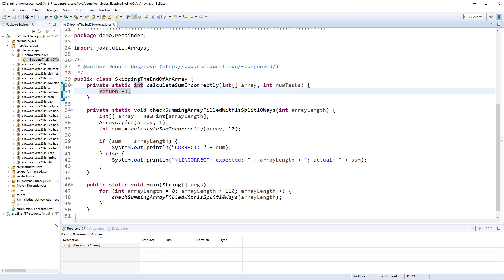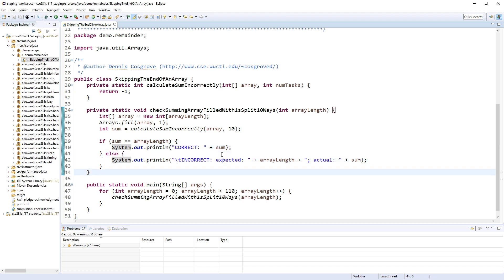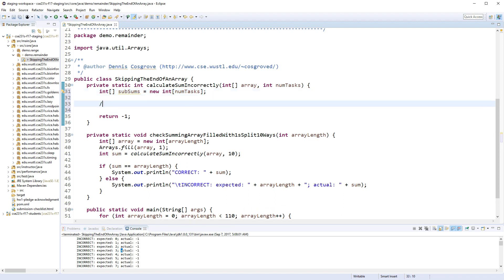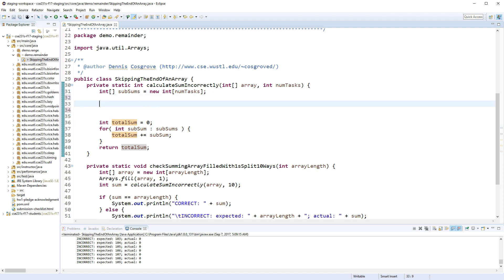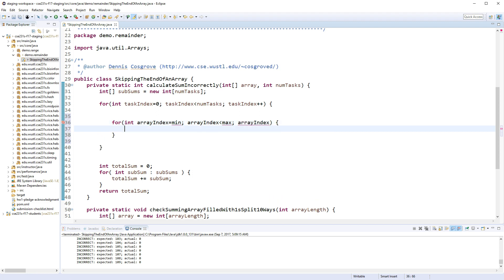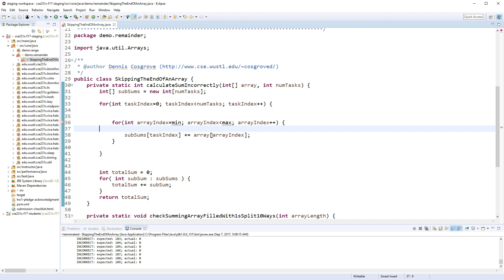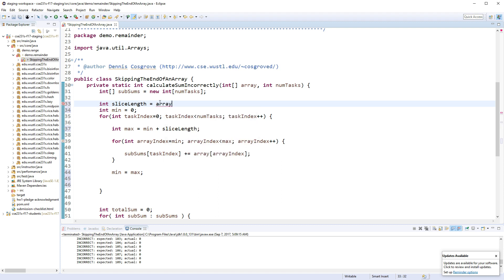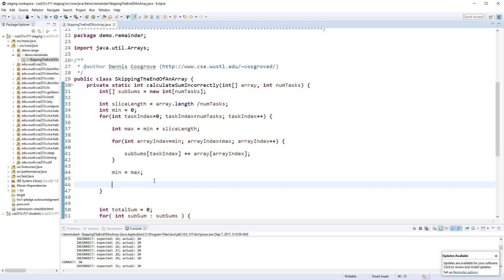CSE 231: Coarsening: N-Way Split